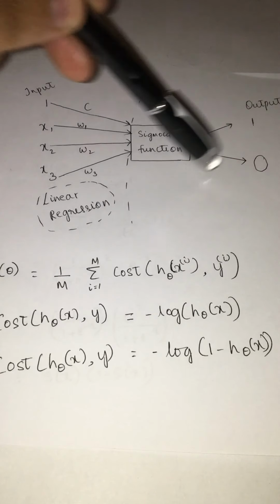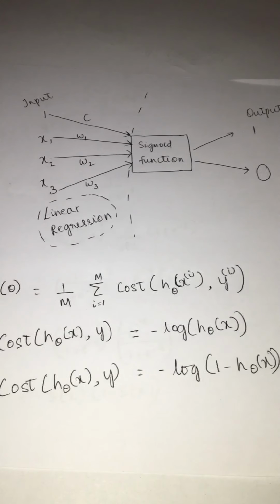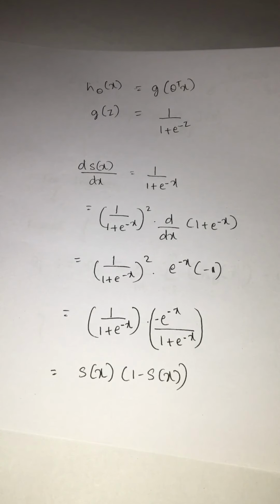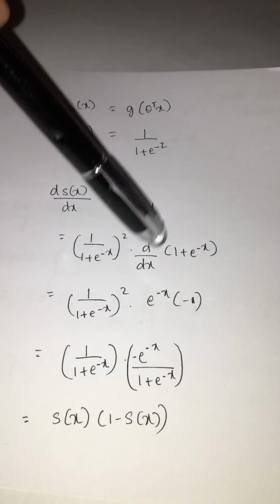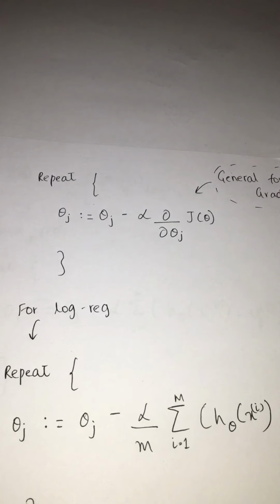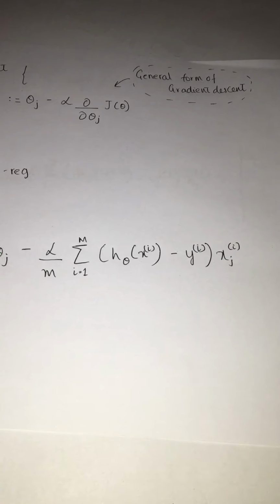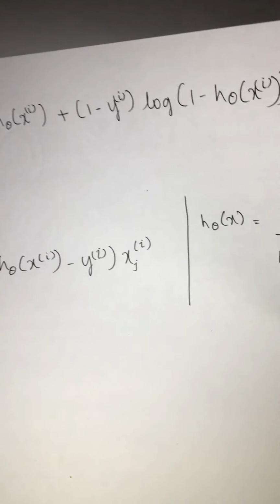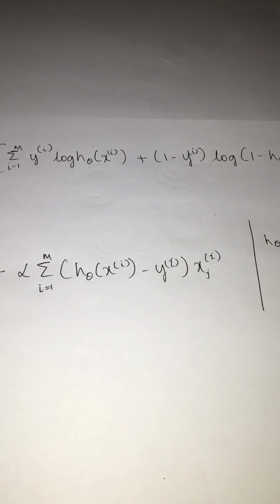16. Logistic Regression - 02